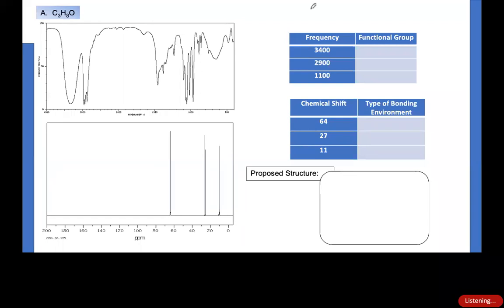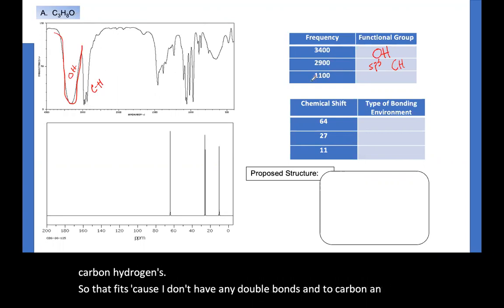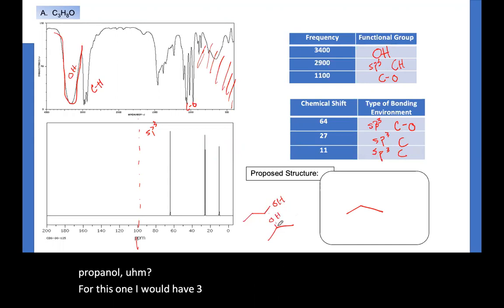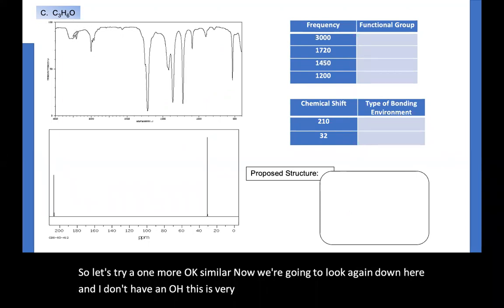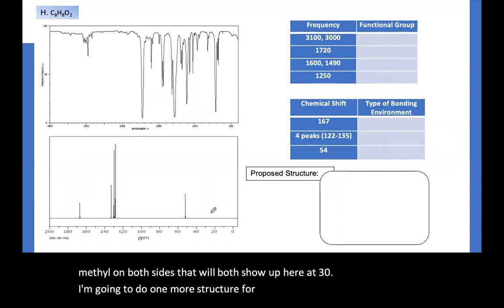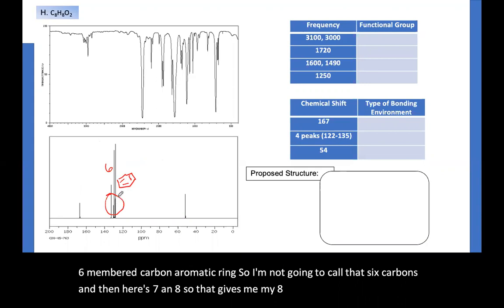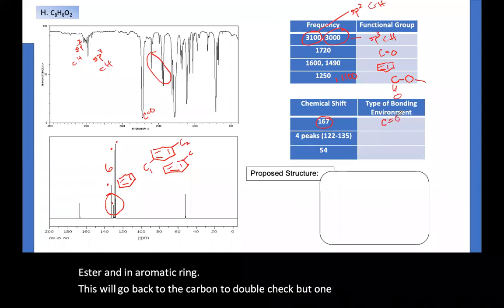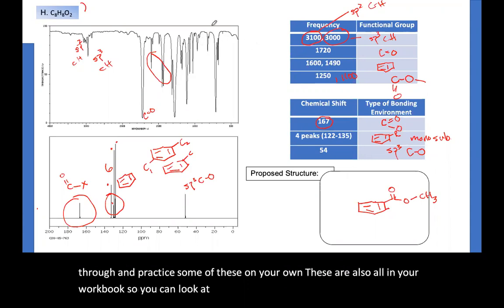Solving Combined IR and 13C Spectral Problems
This video walks students through solving four combined IR/13C NMR spectral problems.